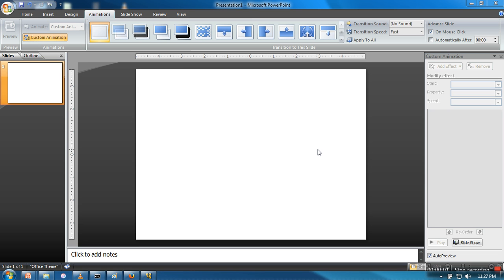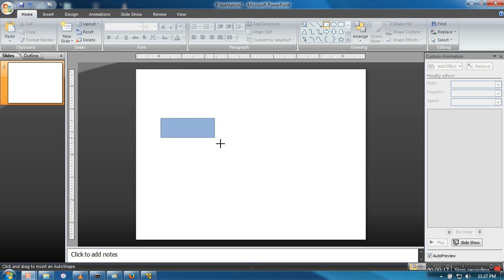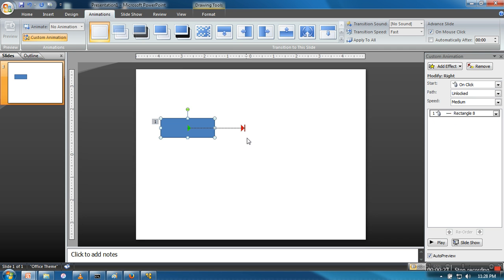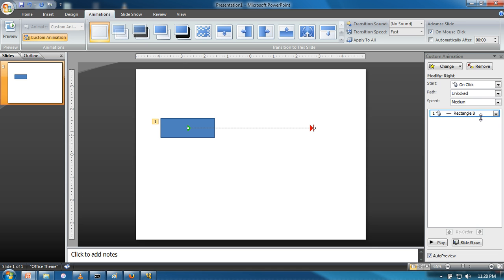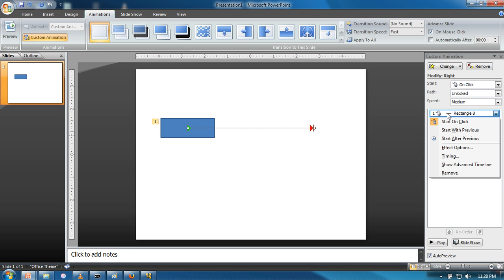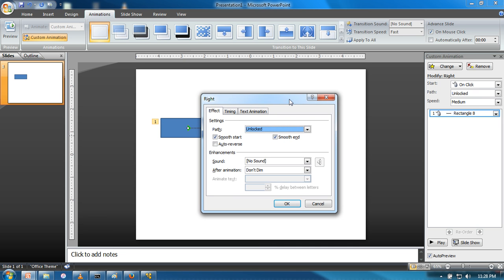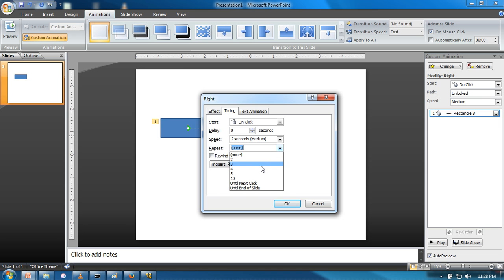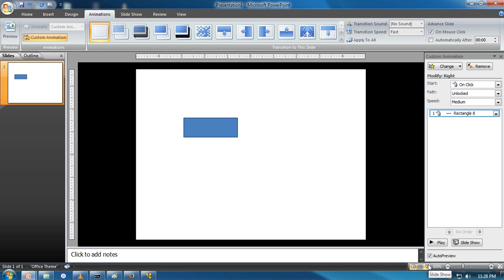How to repeat animation in Powerpoint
This video will show you how to repeat animation in powerpoint.